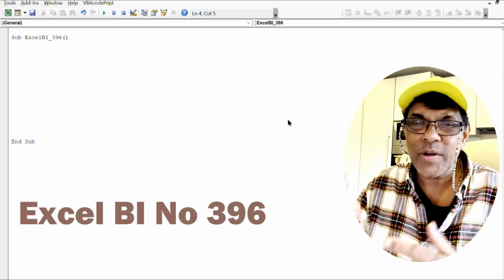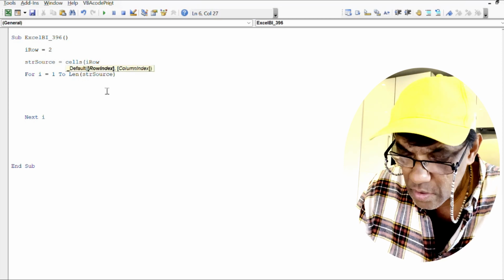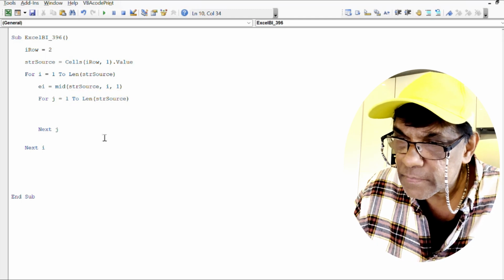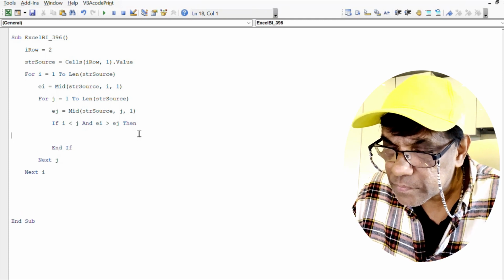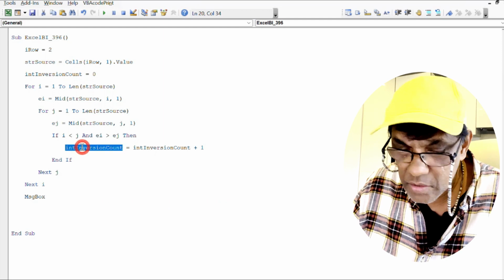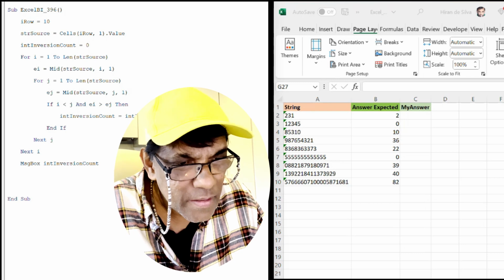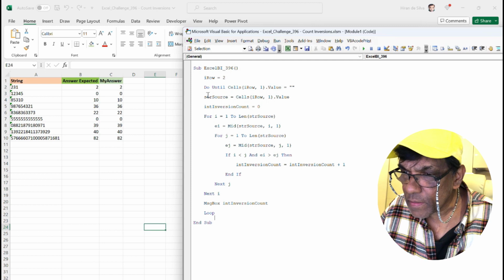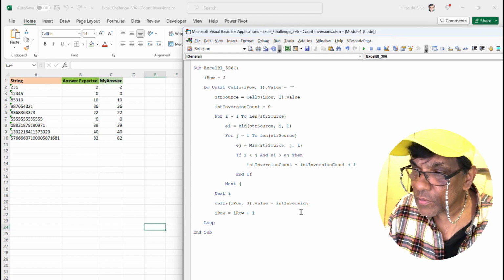Excel BI Challenge No 396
My solution to Excel BI Challenge No 396. 24/02/2024
This is how I solved it just from 'understanding the question'. Without any high-level tools in Excel (eg. modern Excel features).

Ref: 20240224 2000